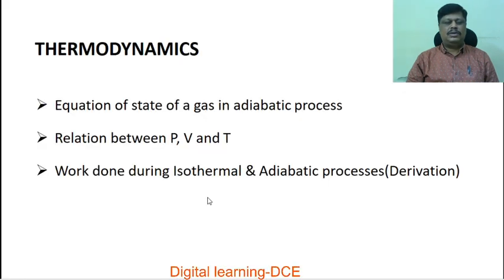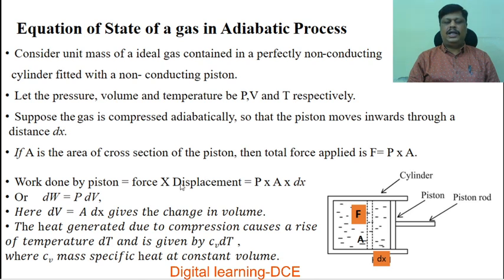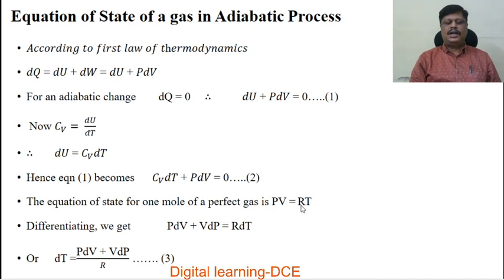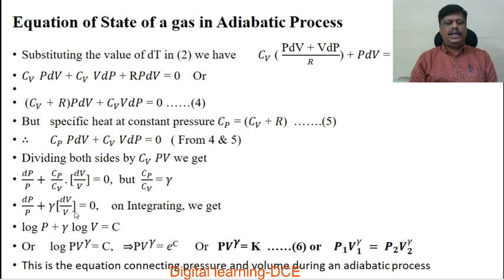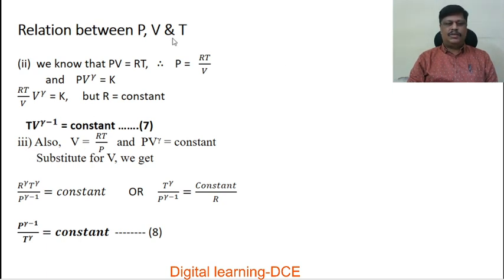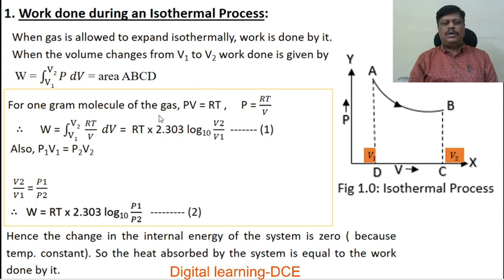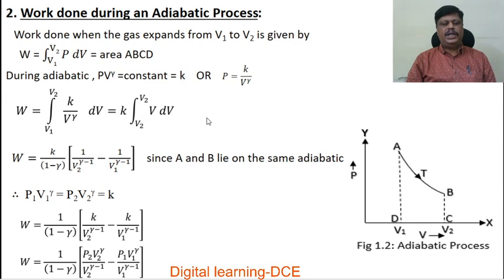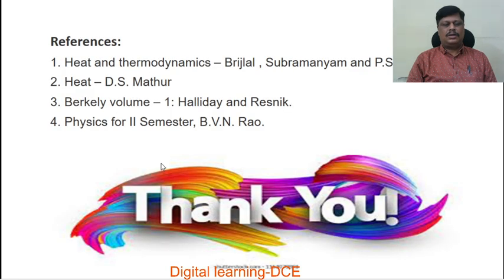Equation of state for adiabatic Process, Session 04, I B.Sc., II Sem students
I B.Sc., II Sem students, Equation of state for adiabatic Process, Session 04,